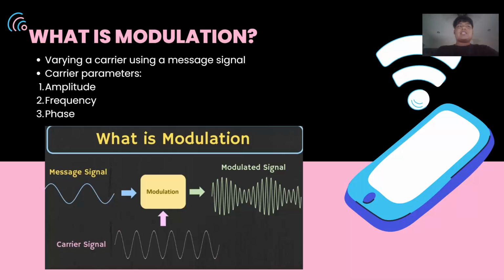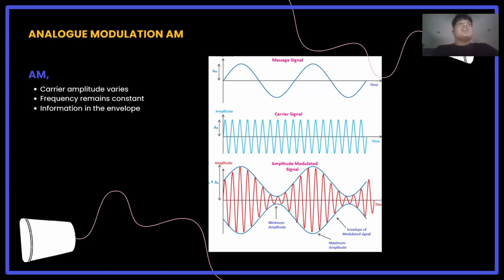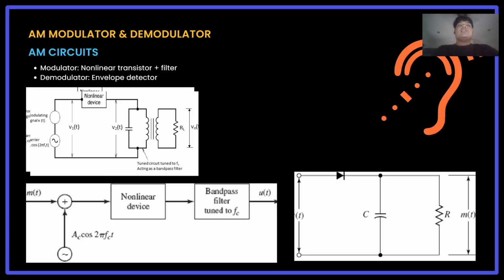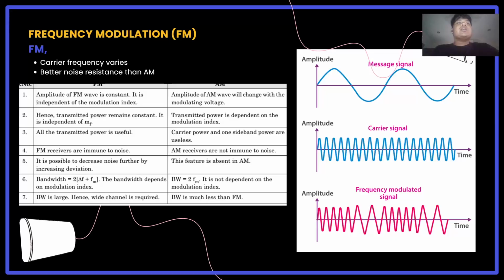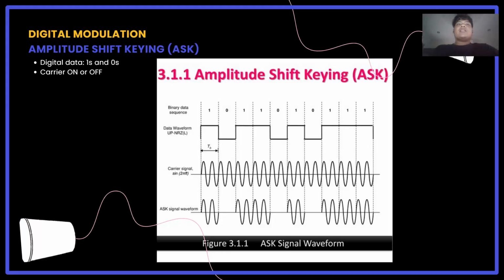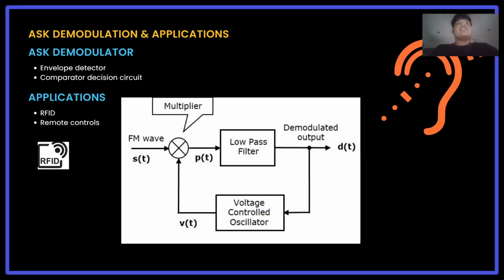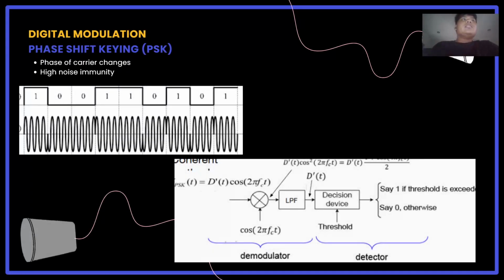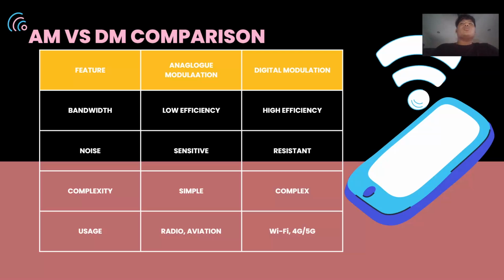SMJE3143 Video Presentation for Communication Electronics (Ahmad Qamarul Hakmani Bin Samsol)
A24MJ5014